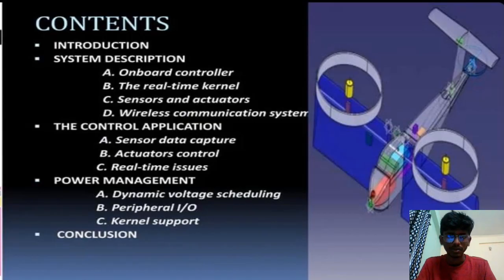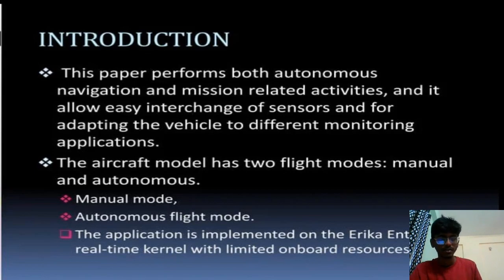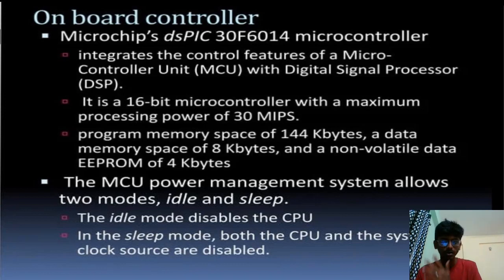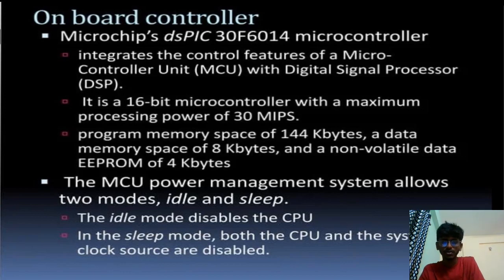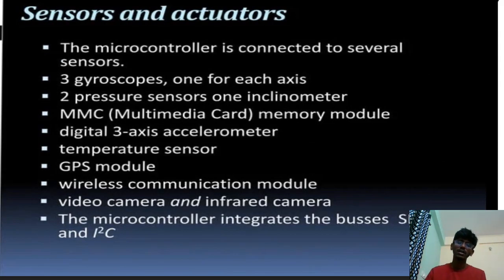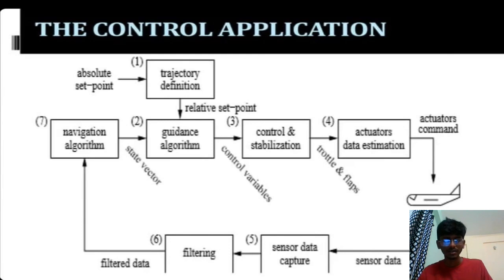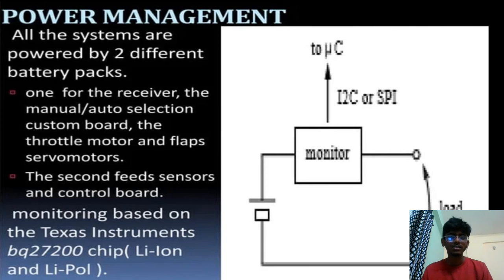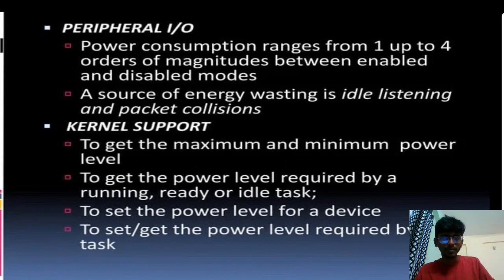RTS A1 | GKSR | SVCE